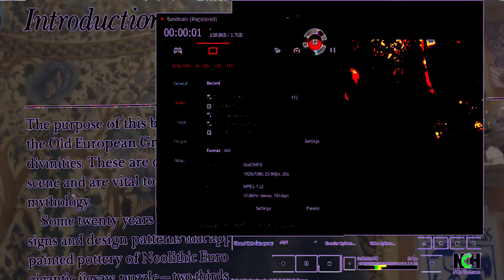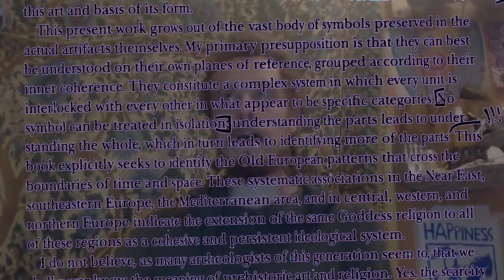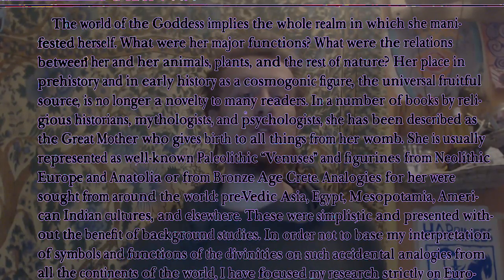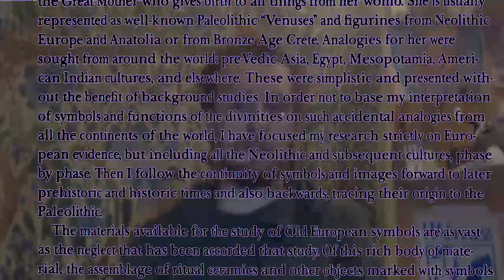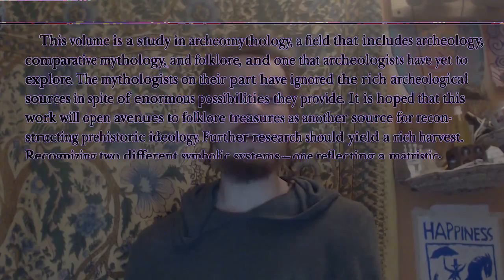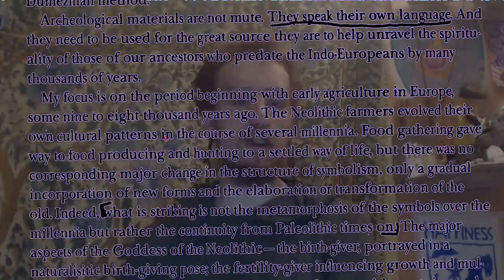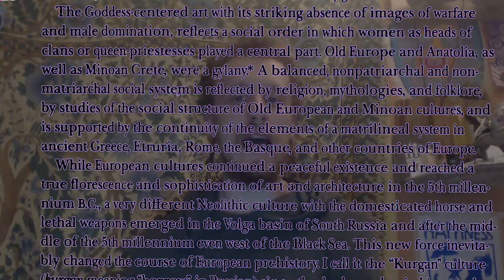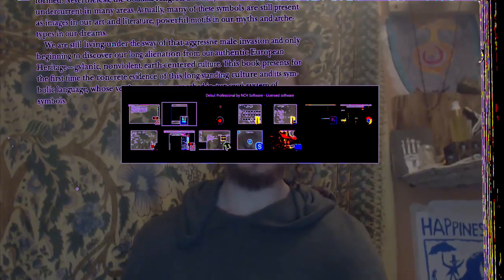The Language of the Goddess (2) Introduction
Maximus reads the introduction to the language of the goddess.